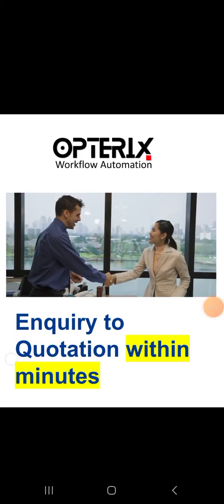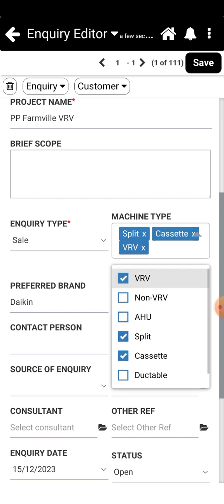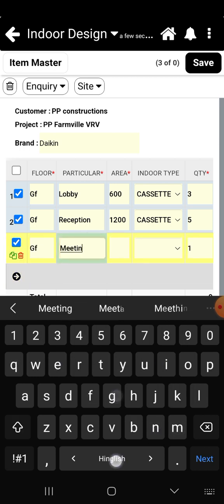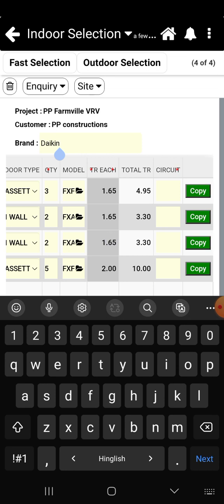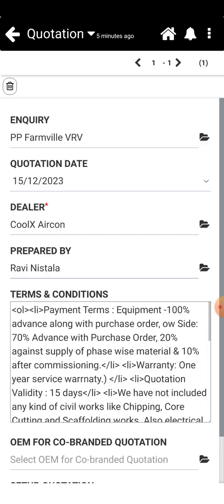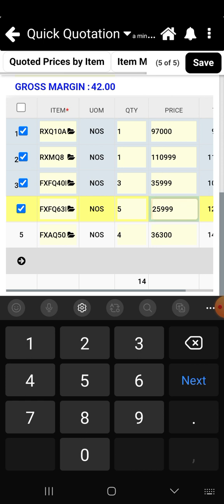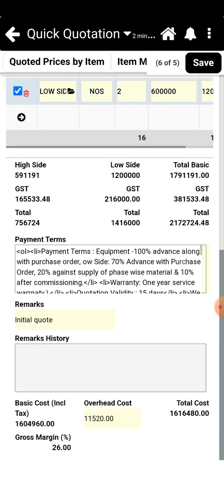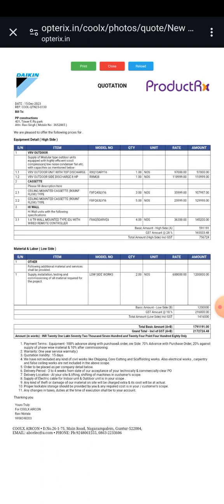Enquiry to quotation within minutes right from your mobile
Watch me present how Opterix guides you through the process of creating a well formatted quotation for a fresh enquiry, right from your mobile, within minutes.  Next time you visit a customer, take Opterix with you.  Enter their requirements, and by the time the customer is done telling you what they need, you will have a quotation, with the right equipment listed with a price you can confidently offer.  The gross margin is calculated as you make changes to the quotation, helping you close a deal confidently.

Notice how Opterix translates the customer requirements into a set of matching models automatically.  That saves you a lot of time.  Impress your customers with super fast turnaround times.